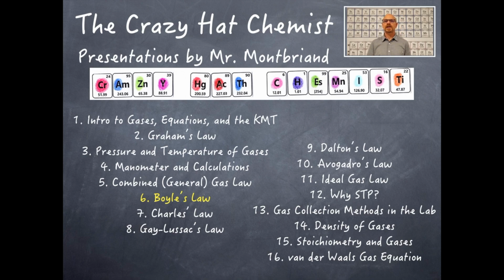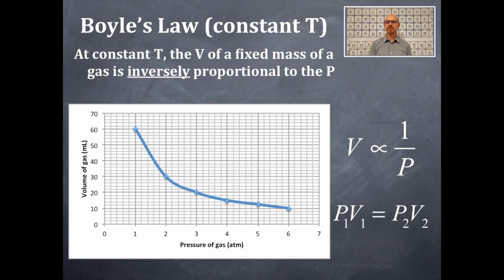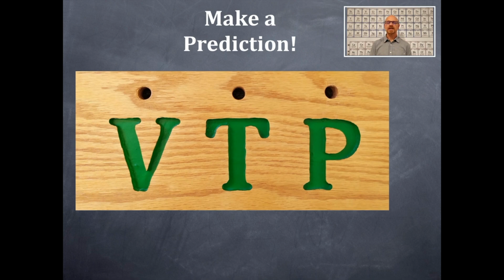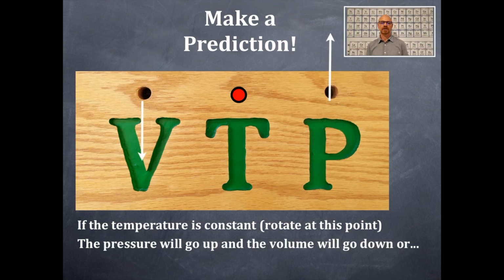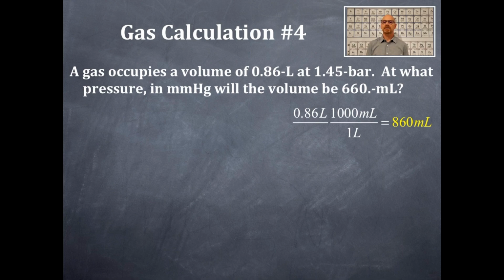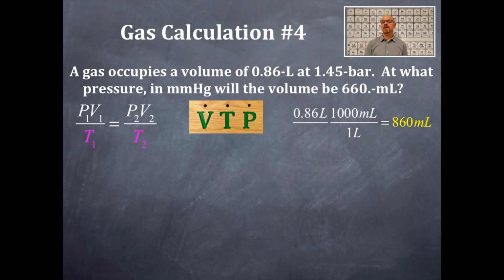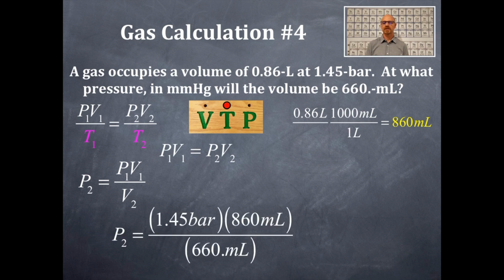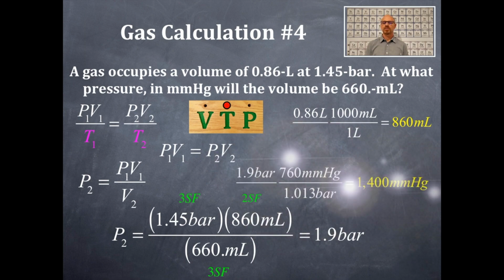Gas6: Boyle's Gas Law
Boyle's Gas Law, Constant temperature with gas, Mathematical Calculations with Boyle's Gas Law, Graph of Volume vs Pressure, Predictions with Boyle's Law, Volume is Inversely Proportional to Pressure